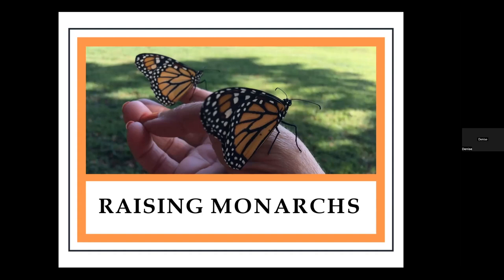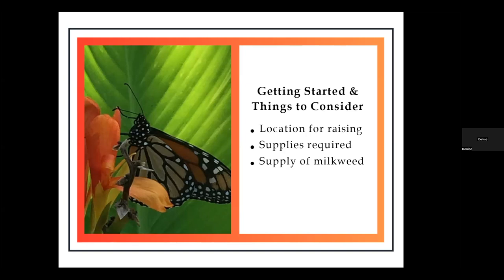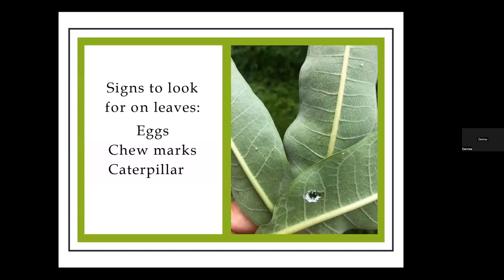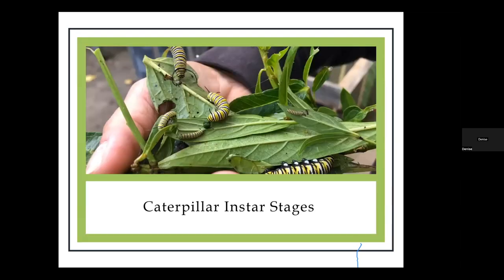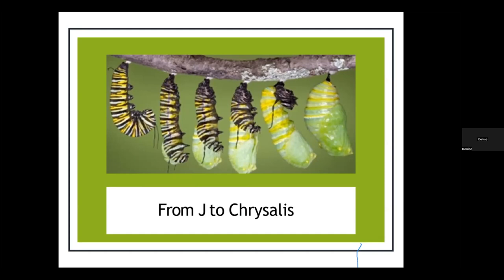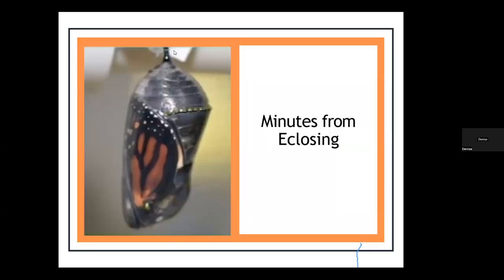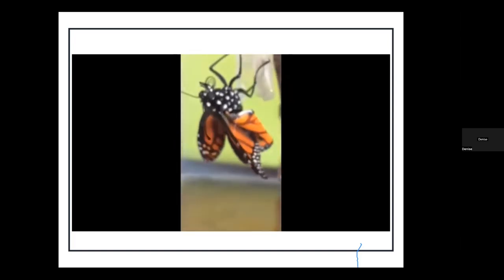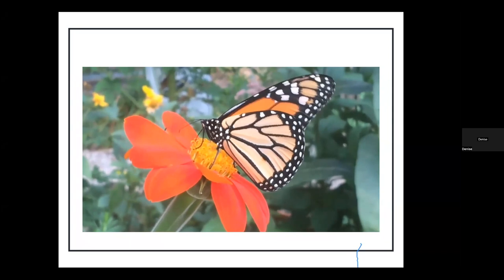Raising Monarchs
Raise Monarch Butterflies at Home

In this video, Denise Bolinger - Mason County Master Gardener,, will guide you through the extraordinary process of raising monarch butterflies from tiny eggs to adults, right in the comfort of your own home. 🏡🦋

🥚🌱 Learn how to find monarch eggs and set up a nurturing environment to help them thrive. We'll provide you with a complete list of supplies, making this an accessible and rewarding experience for all ages.

 We'll also show you how to contribute to monarch conservation by tracking your butterflies and participating in the Monarch Watch program. Become a citizen scientist and make a difference for these incredible pollinators! 🦋